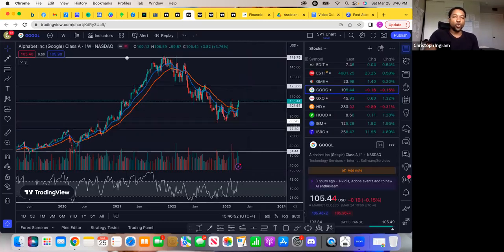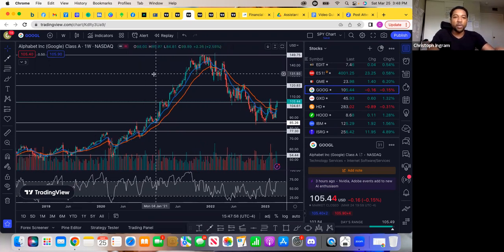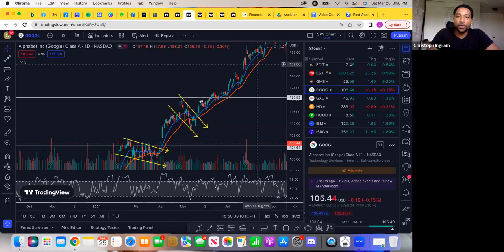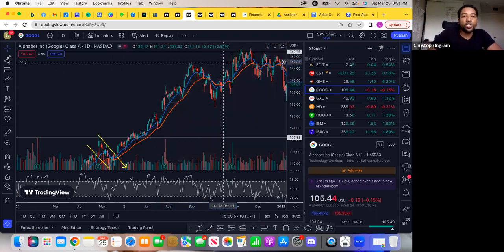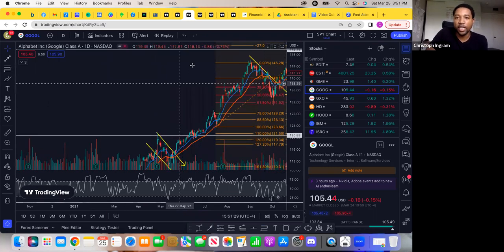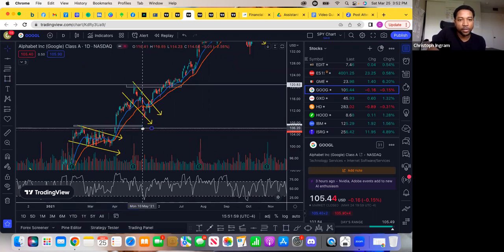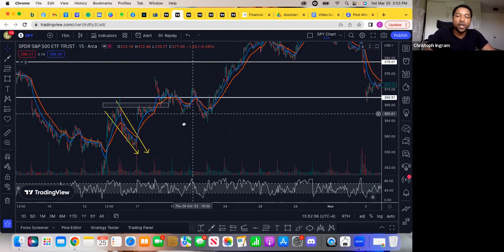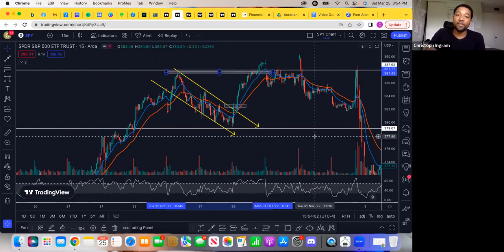What Is And How To Trade The Bull Flag Continuation Pattern?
The Bull Flag Is A continuation Pattern Found In A Bullish Trend.

This Pattern Is effective Across all markets that are trading bullish.

A Bull Trend Is identified as a series of higher highs & higher lows; kind of like a stairs that is going up.

The Bull Flag Pattern is effective on all time frames ( 1Month down to the 5 minute)

The Bull Flag Pattern is a sign that the buyers want to continue buying.